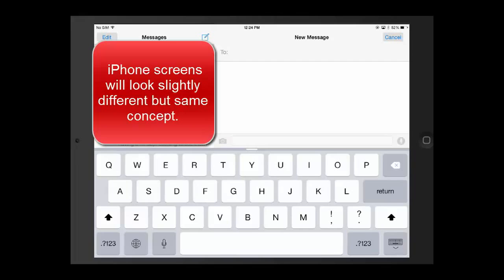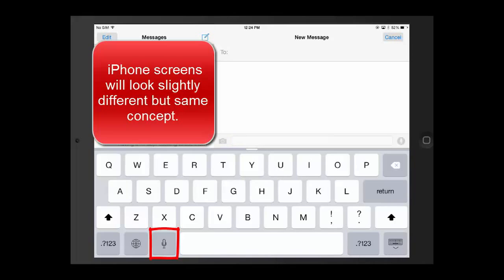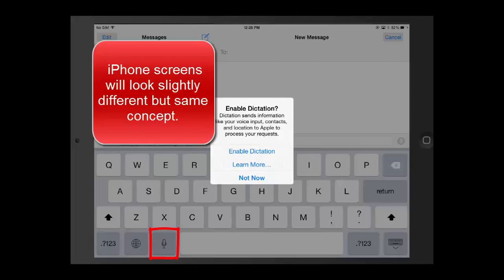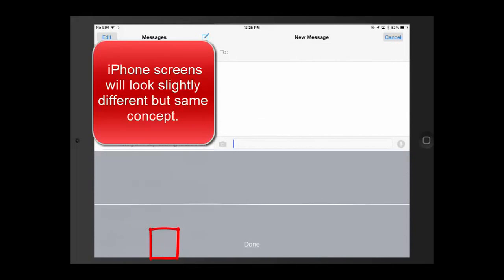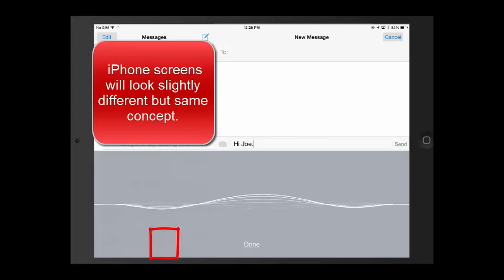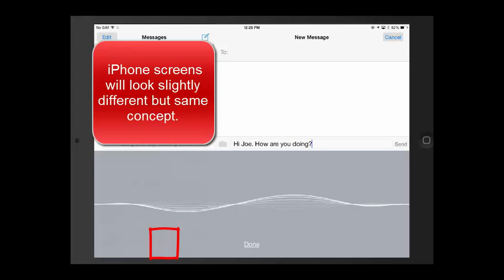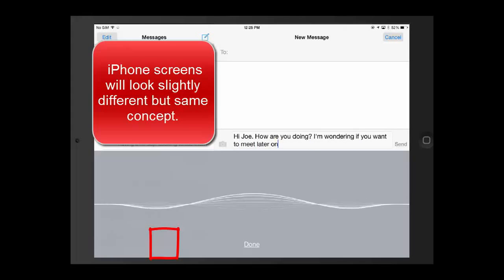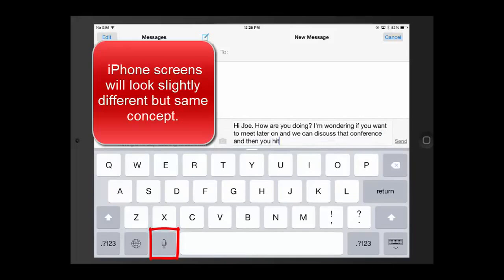Tip 1 How to Use your Voice to Type on iOS iPhone and iPad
Dictation tips
You can dictate with your iOS device in different languages by using the international keyboard for that language. To add a keyboard,
Tap Settings
General
Keyboard
Keyboards
Add New Keyboard.

To change the language used for Dictation, follow these steps:
Tap the globe icon to change to the keyboard for that language.
Tap the microphone icon to start Dictation.
To use Dictation, the keyboard language needs to be a supported language. Dictation is designed to recognize the accents and dialects of these countries. Since every language has its own accents and dialects, the accuracy rate will be higher for native speakers. Dictation works in most places where you can enter text using the keyboard. Certain text-entry fields in third-party apps or web forms might not support Dictation.

To turn Dictation on or off, follow these steps:
iOS 8.1 or later: go to
Settings
General
Keyboards
Enable Dictation.

iOS 8.0 or earlier: go to
Settings
General
Restrictions.

Siri might not be available in all languages or in all areas, and features might vary by area. Cellular data charges might apply.

FREE STUFF - Top MONEY SAVING tips when you travel with your wireless devices and FREE quick reference guides for iPad, iPhone and BlackBerry.